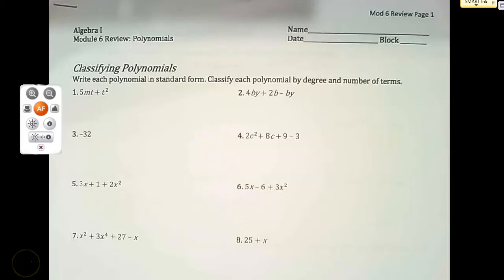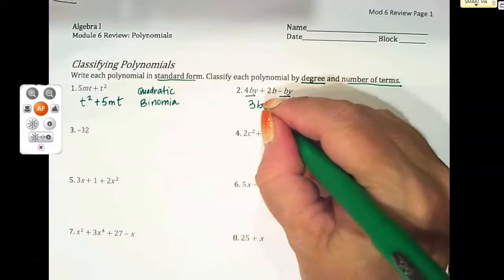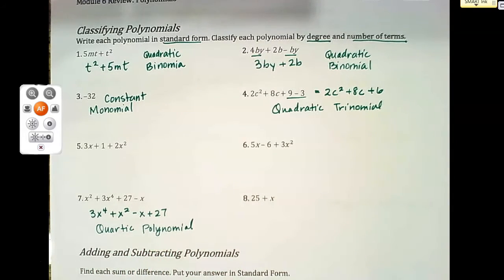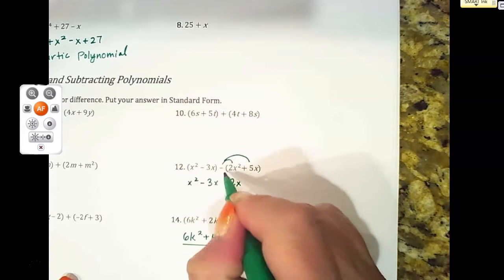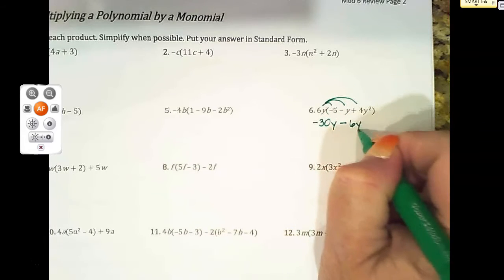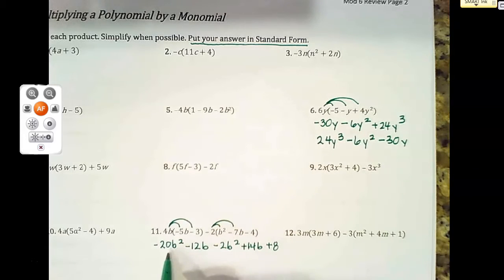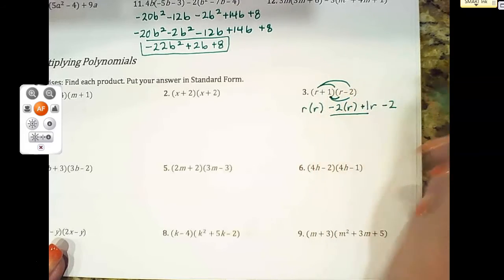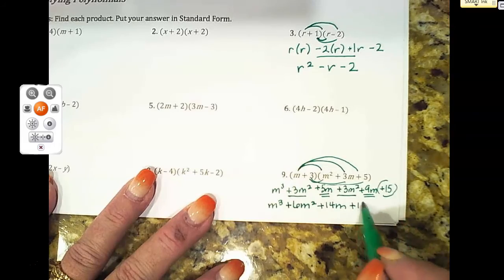Algebra 1 Mod 6 Review Part 1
Multiplying, adding, and classifying polynomials